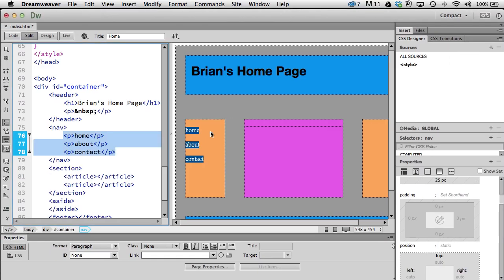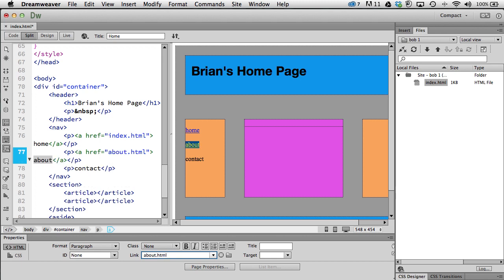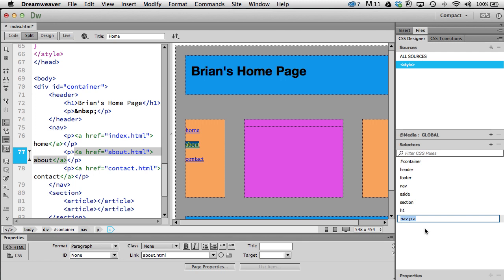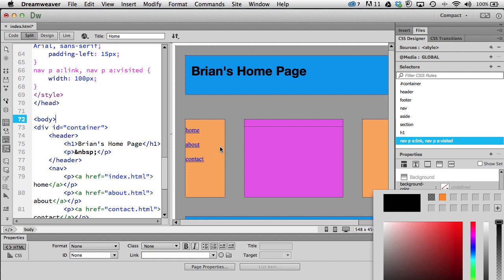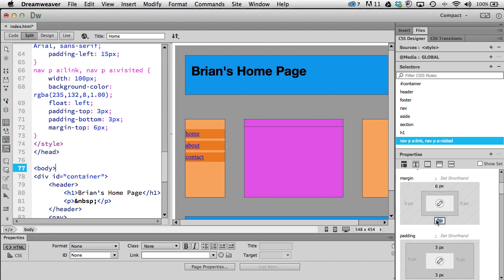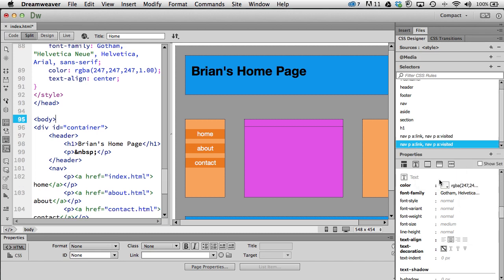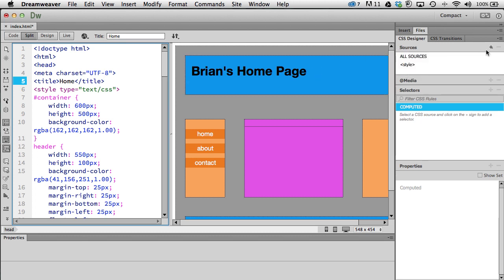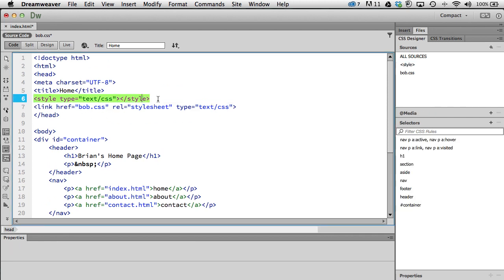Web Design CC Part 3of3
Using Dreamweaver CC to create very basic structure and style for a website with HTML5 and CSS3.